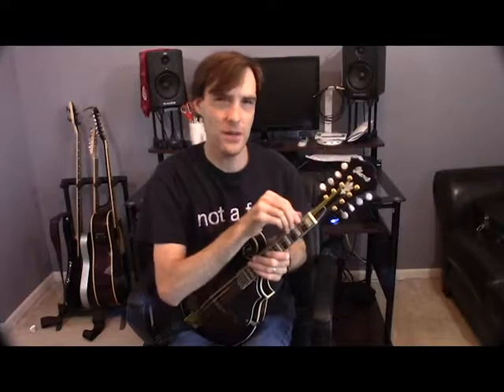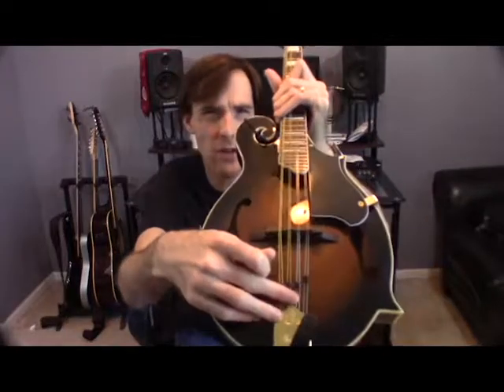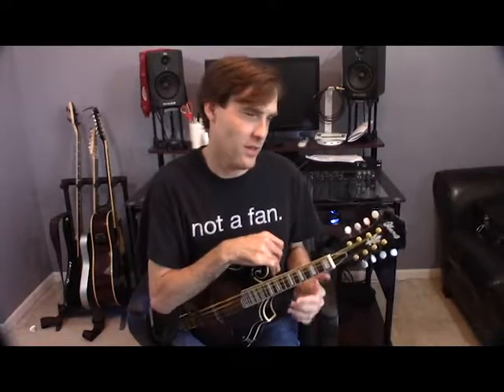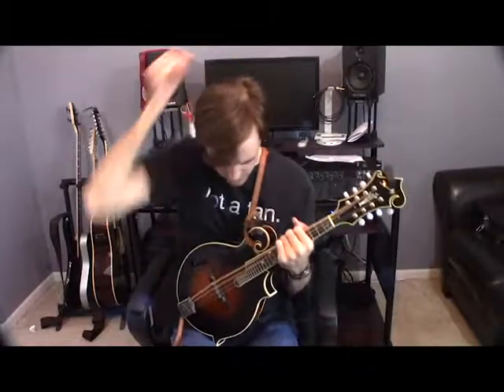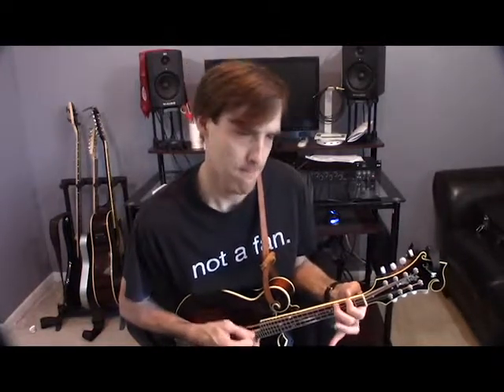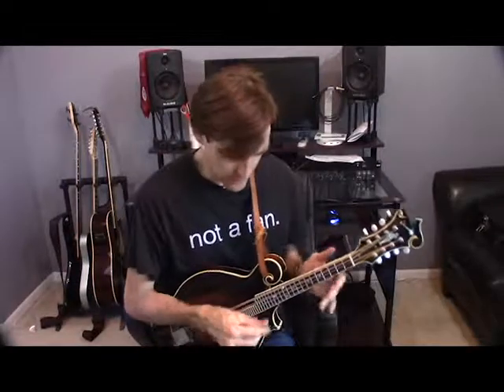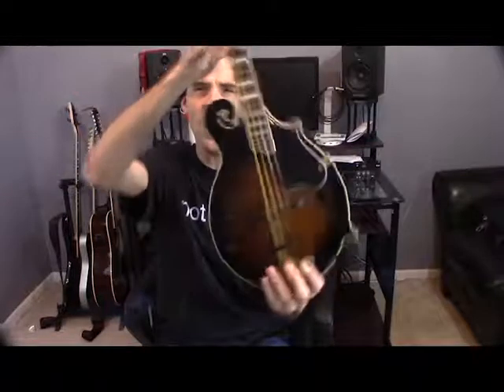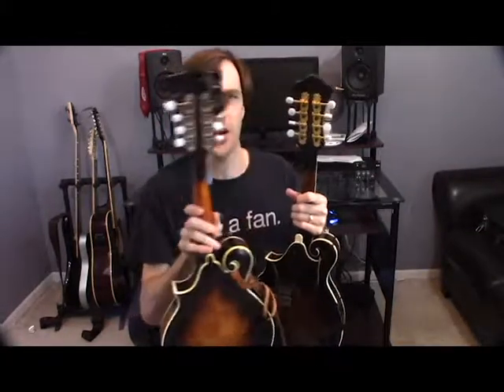bluegrass shootout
Aaron talks about the difference between an Ibanez and Kentucky mandolin. This is more of a discussion of price and listening with your ears and not your eyes.